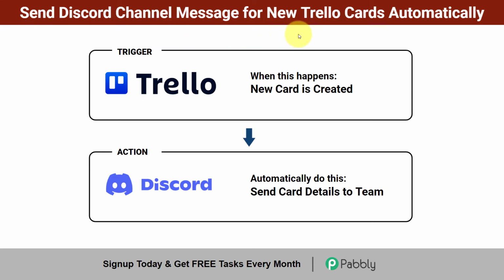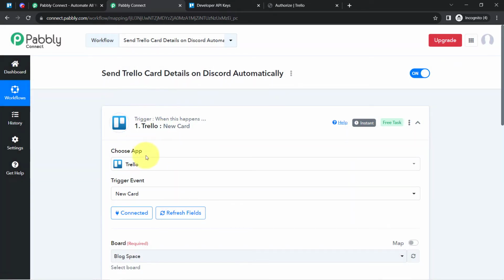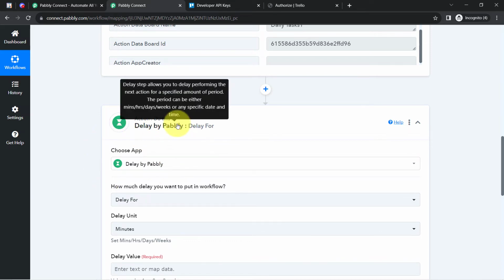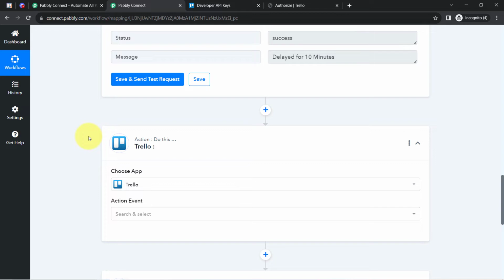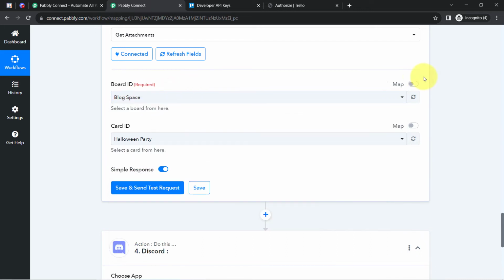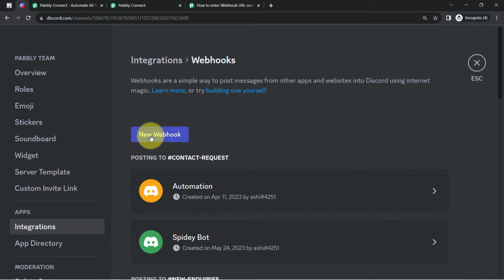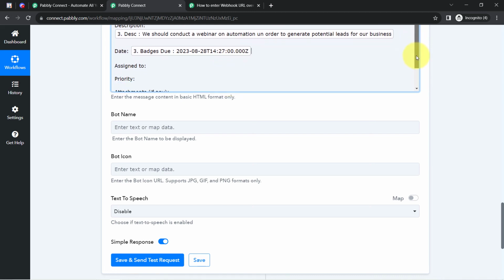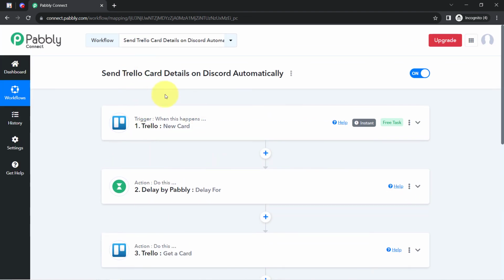How to Send Discord Channel Message for New Trello Cards | Trello Discord Integration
🔥Workflow Link:
In this video, we'll show you how to integrate Trello & Discord using Pabbly Connect. When a new card is added to your Trello board, Pabbly Connect triggers an automated process. This process captures the card details, including the card name, description, and other relevant information.

Subsequently, Pabbly Connect utilizes this information to automatically send a message to your designated Discord channel. This ensures that your team members are promptly informed about new Trello cards without the need for manual notifications

1. Automation: Pabbly Connect offers automation capabilities that can help you automate mundane and repetitive tasks. This allows you to save time, money and resources.

2. Integration: Pabbly Connect provides a wide range of integrations so that you can connect different web services with each other. This helps you to create smarter workflow processes and make your business more efficient.

3. Security: Pabbly Connect takes security seriously and provides an industry-standard security system to protect your data and applications.

4. Scalability: Pabbly Connect is highly scalable and allows you to easily add new applications and services to your workflow.

 5. Cost-effective: Pabbly Connect is cost-effective and provides plans for different business sizes.